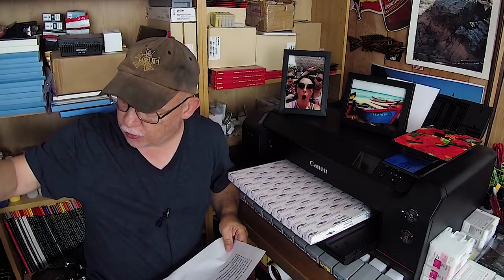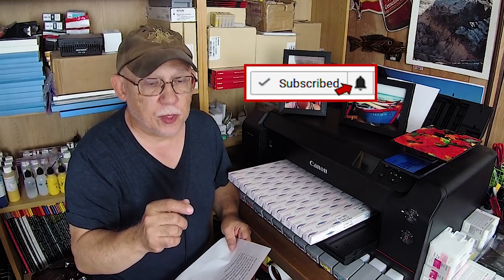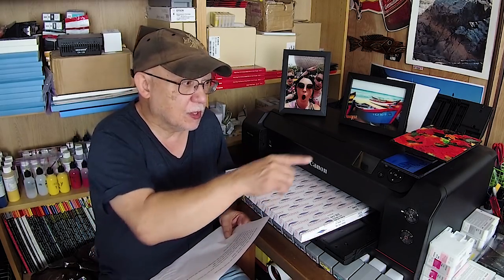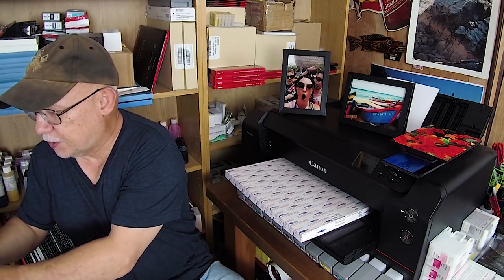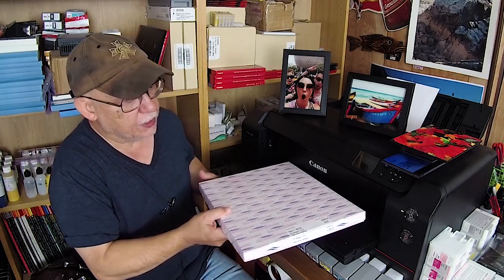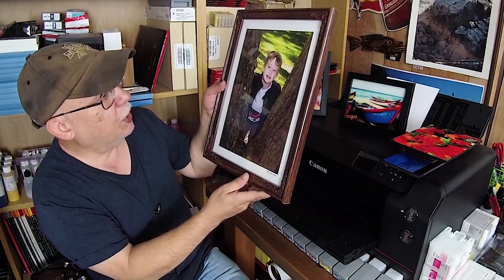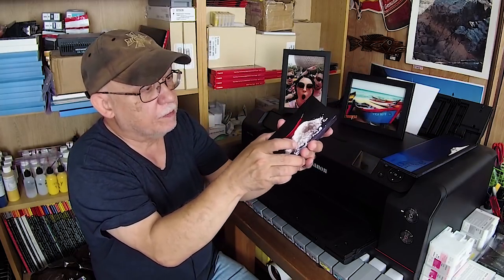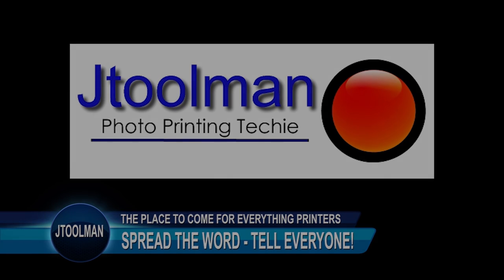Photo Printing My Top 7 Things You Need To Do!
700MML CANON OEM carts for the PRO-1000 and direct use on PRO 2000- and up